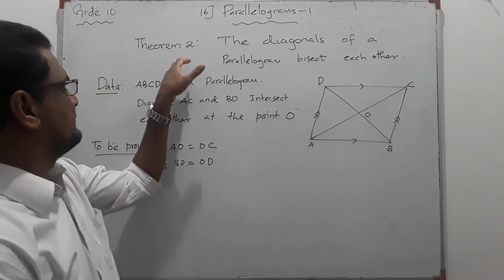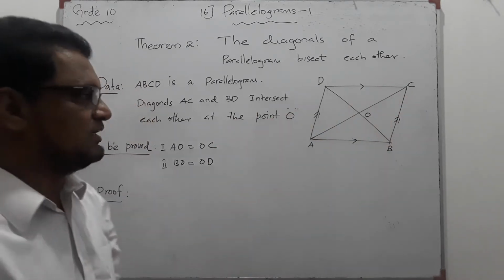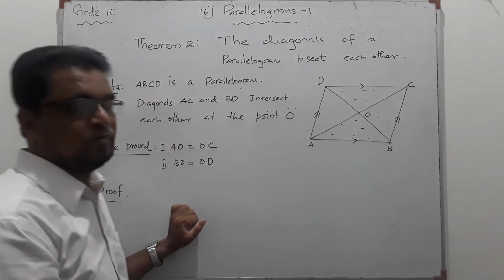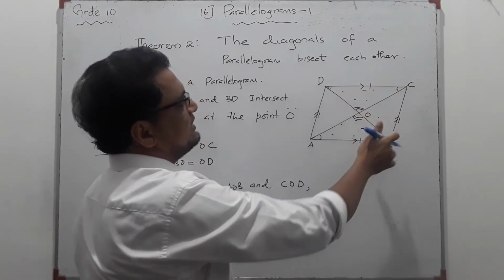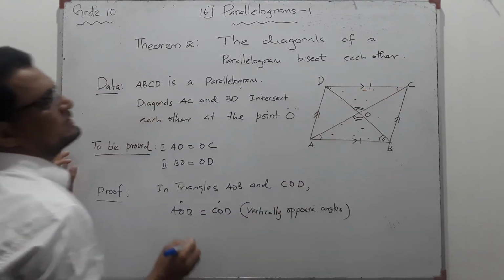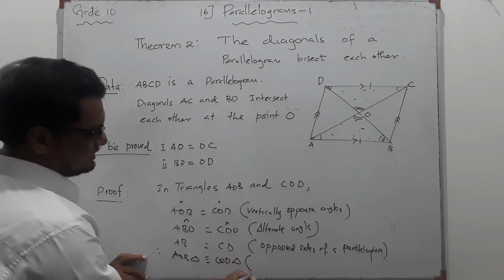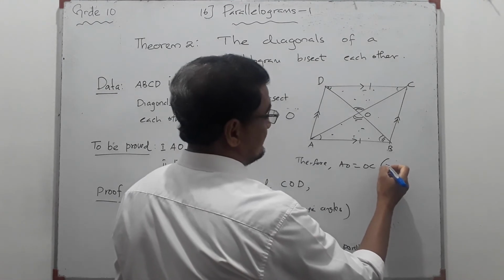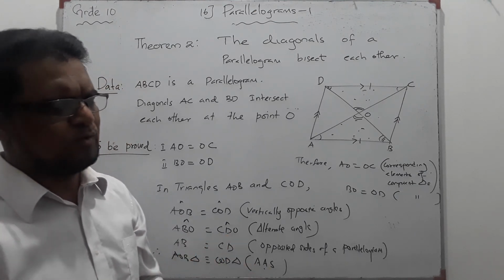Grade 10,Mathematics, 16) parallelograms-1/A.L.Farook (SLTS-1)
Theorem -2, Diagonals  of a parallelogram bisect each other.